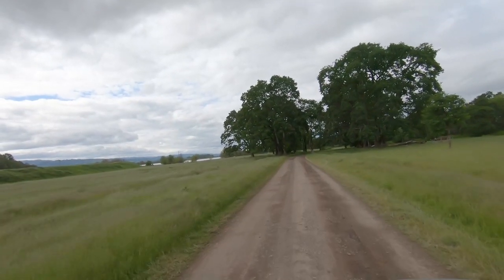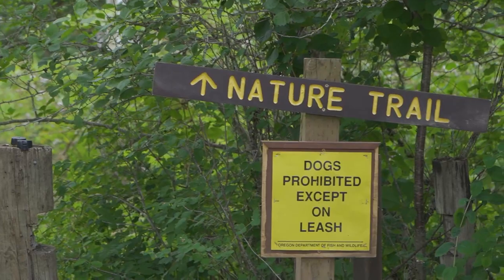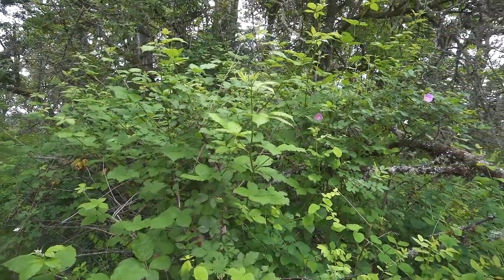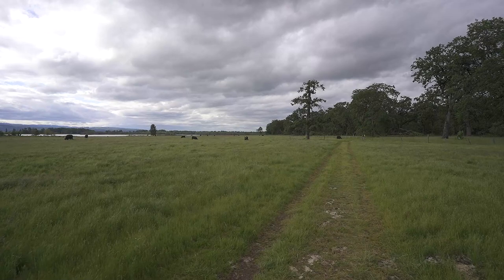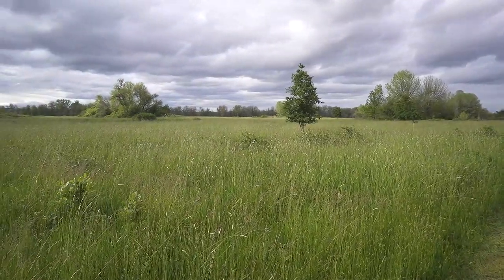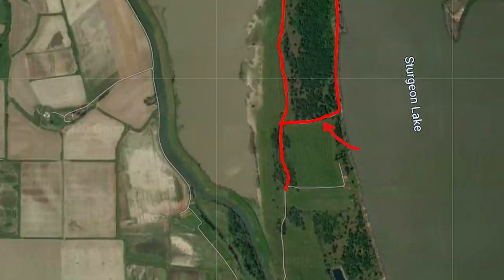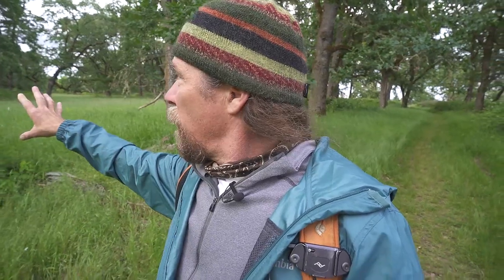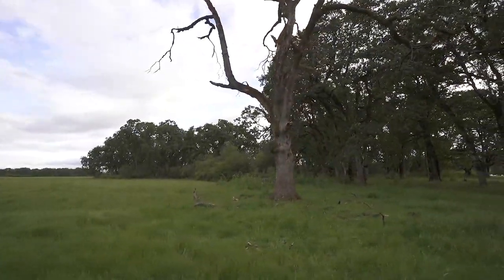Oak Island: A Fantastic Walk on Sauvie Island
The 2.8 mile Oak Island loop on Sauvie Island is a fantastic, easy walk just minutes from Portland, Oregon. Highlights of this walk includes vast, open grasslands, lakes, and a pristine Willamette Valley oak woodland full of birds and flowers.